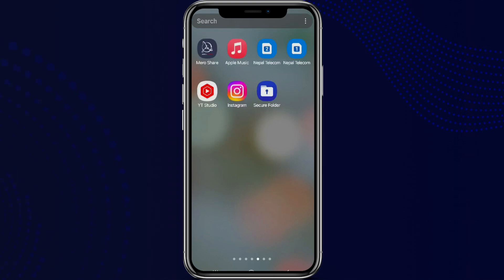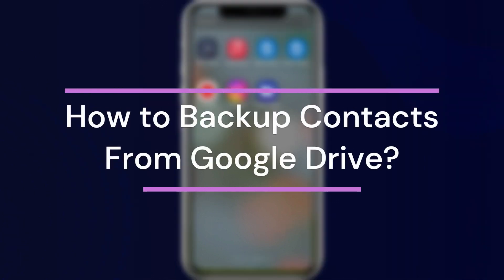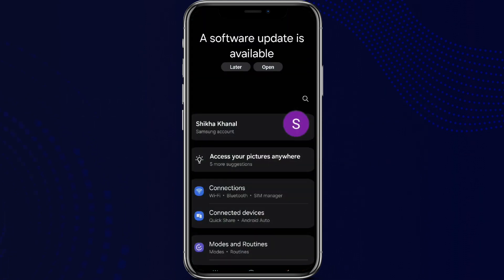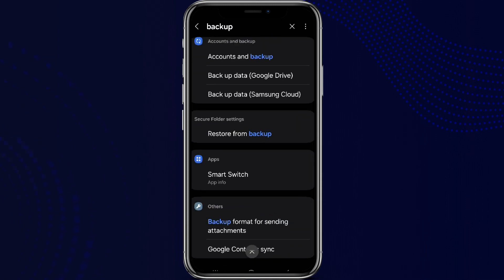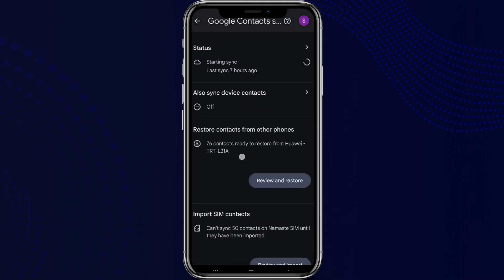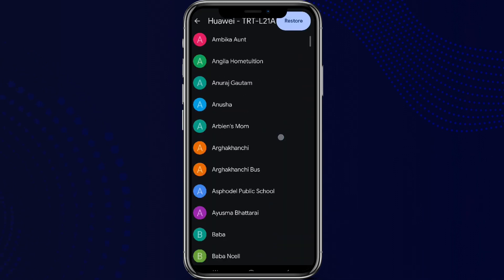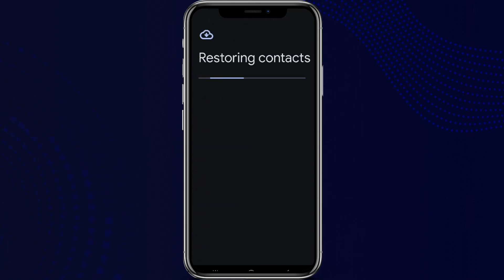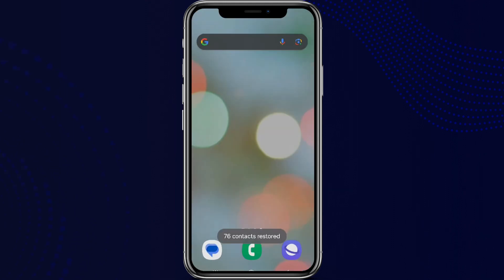How to Backup Contacts to Google Drive 2024 (EASY!) | Save Contacts to Google Account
Confused about how to Save Contacts to Google Account? This video walks you through the step by step process of how to Backup Contacts to Google Drive.
In this user-friendly tutorial, we've got your back on safeguarding your contacts! Learn the effortless process of backing up your valuable contacts to Google Drive, ensuring they are securely stored for any unforeseen circumstances. Whether you're switching devices or simply want an extra layer of protection, our step-by-step guide will walk you through the process with ease. Plus, we'll show you how to seamlessly retrieve your contacts from Google Drive whenever you need them. Stay in control of your essential contacts with our straightforward instructions—backup and retrieve like a pro!